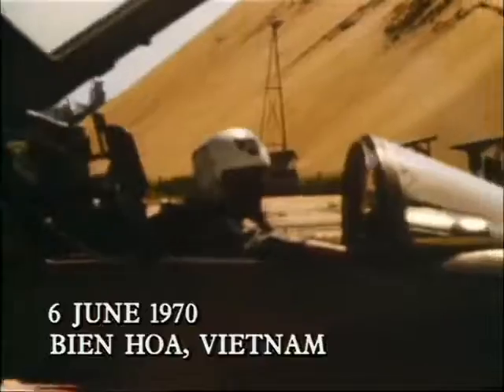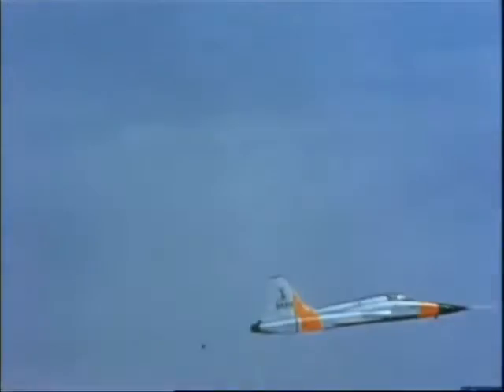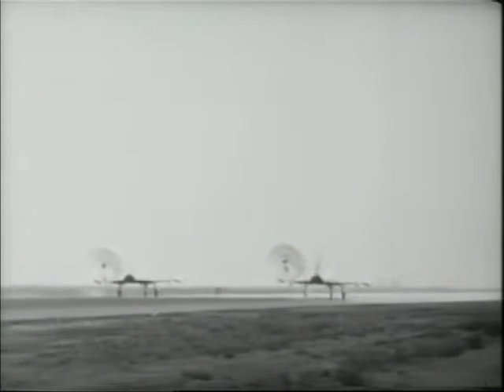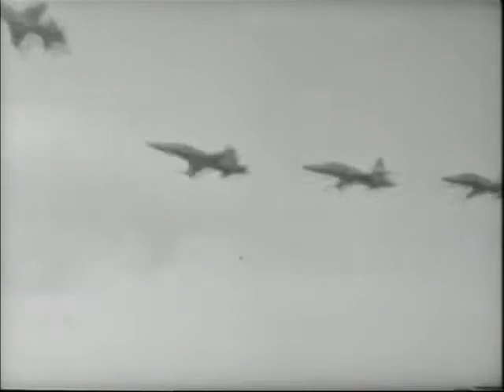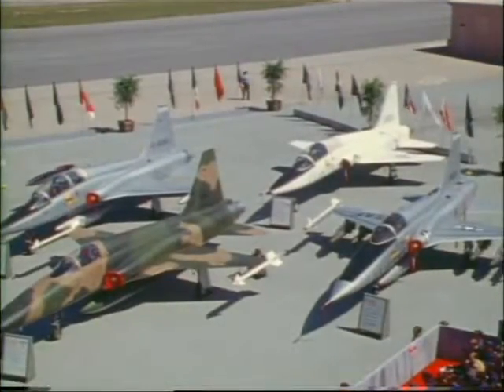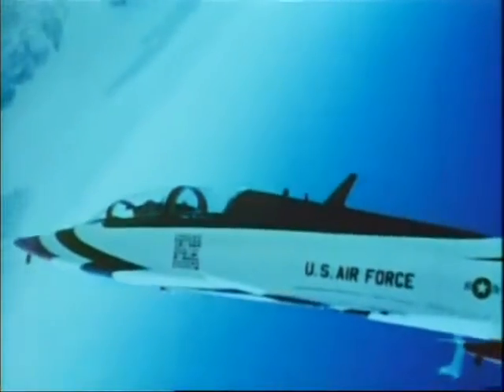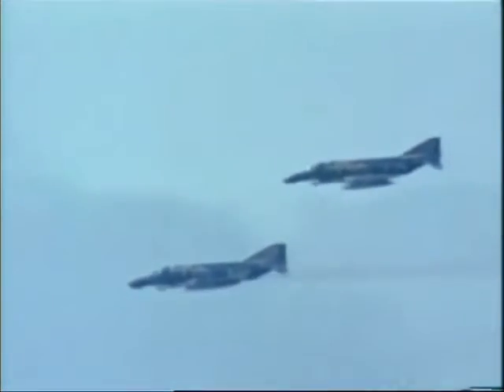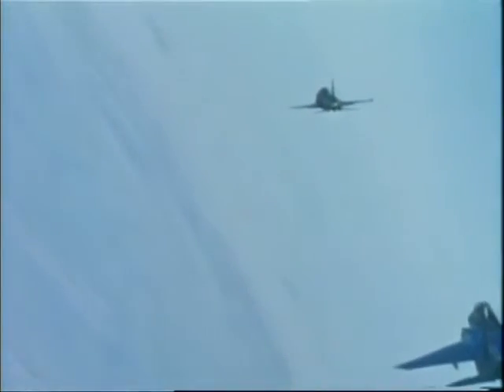Great Planes Northrop F 5 Freedom Fighter Documentary